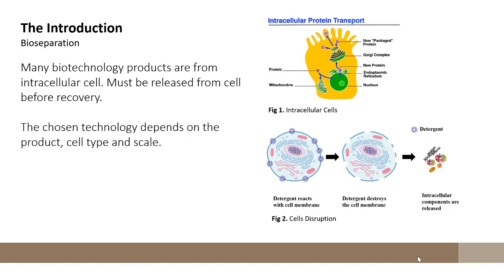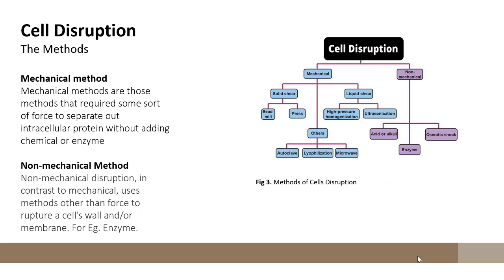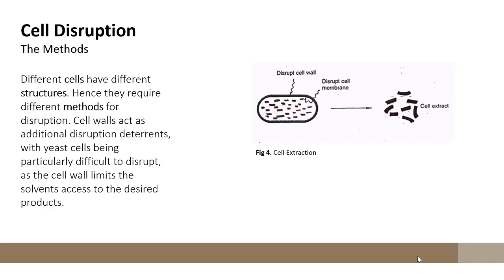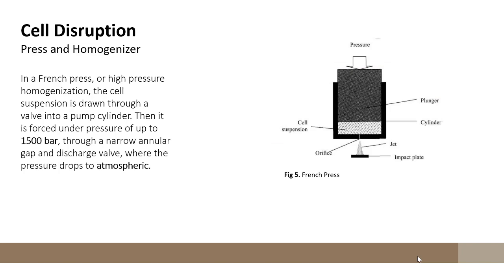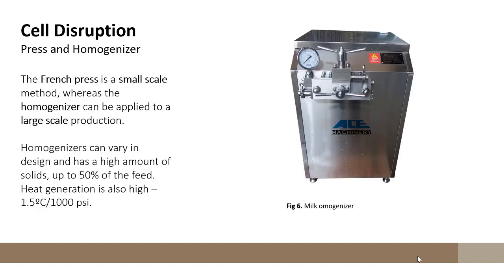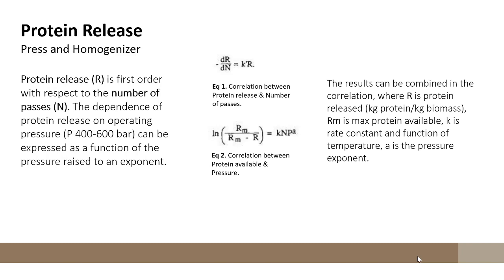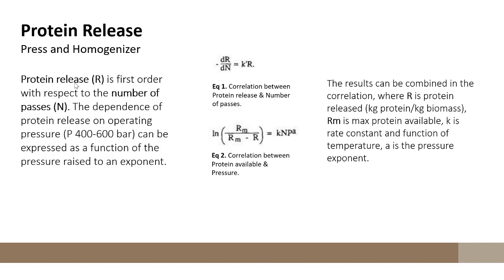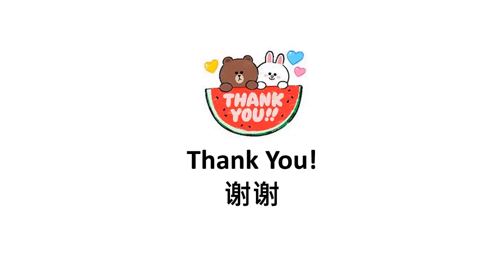Cell disruption - homogenization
Short explanation about homogenization to disrupt cell after fermentation